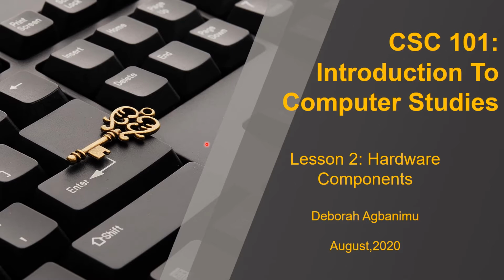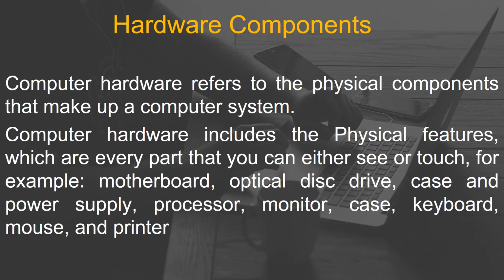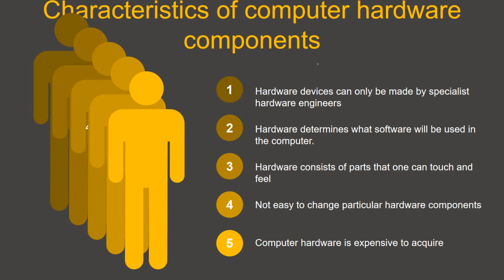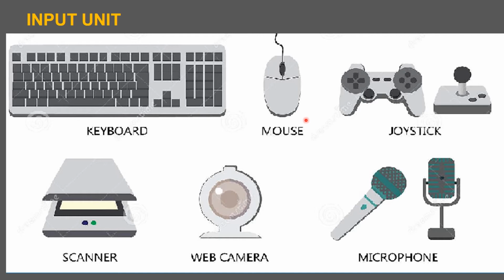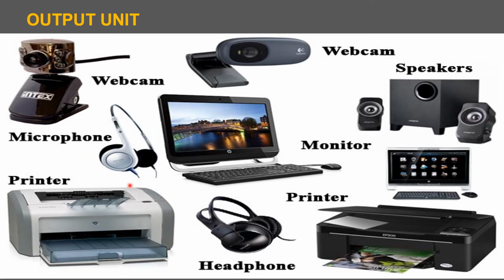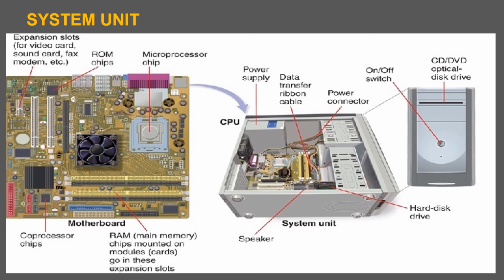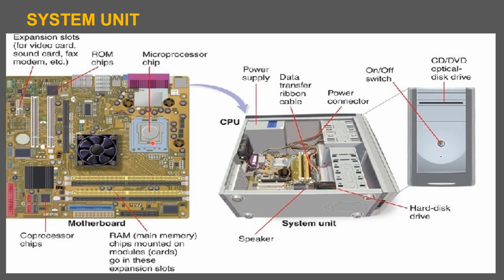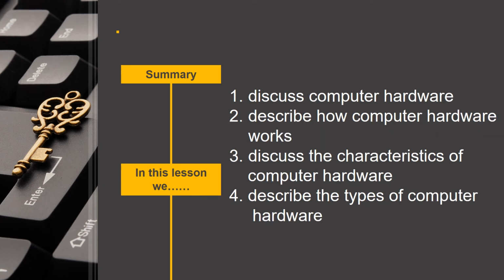Deborah Agbanimu Hardware Components